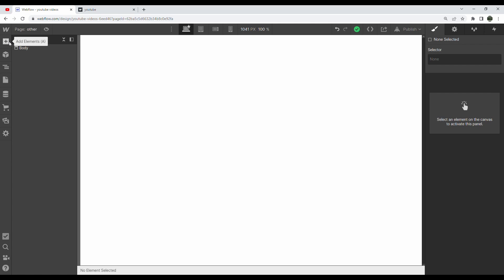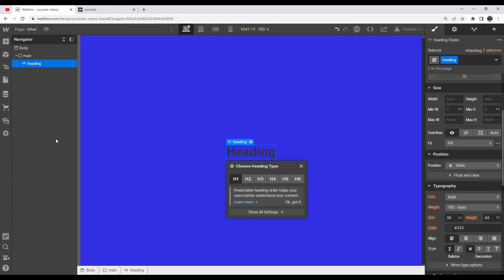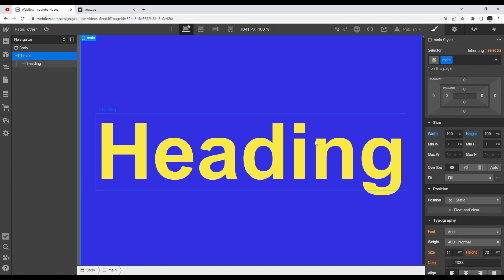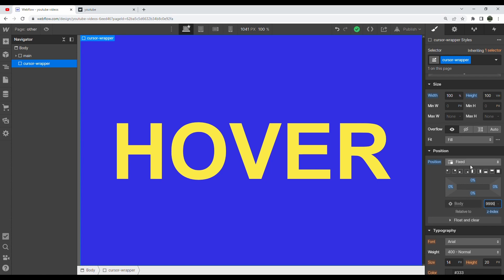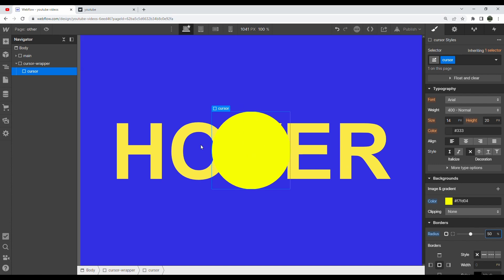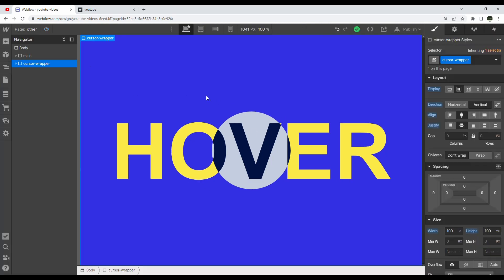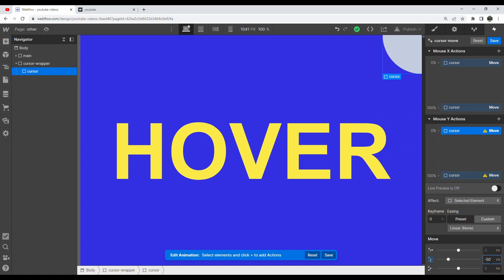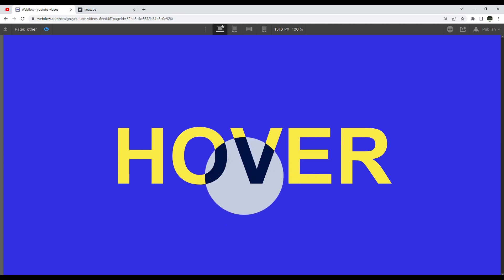Inverted color with custom cursor using Webflow's blending modes | Interactions in Webflow #04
in this video, i recreate an interaction from a award-winning website in webflow. hope you guys enjoy!

hex codes:
'main' background color
'heading' text color
'cursor' background color